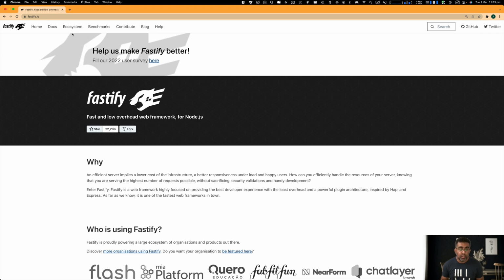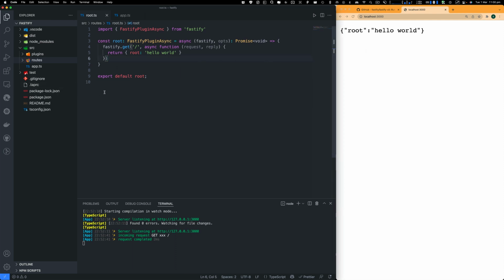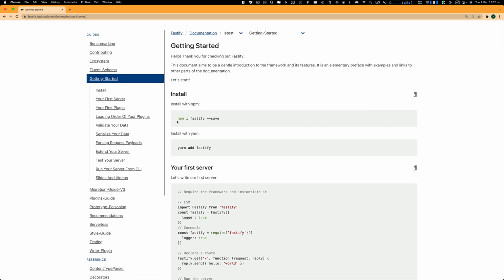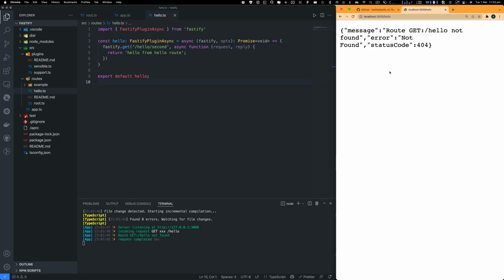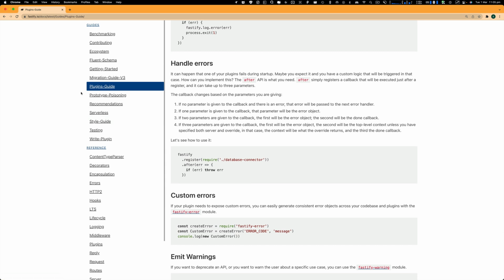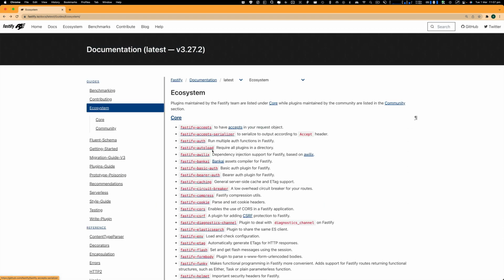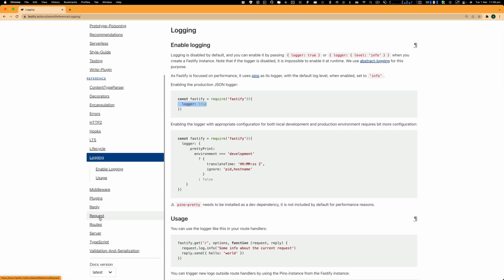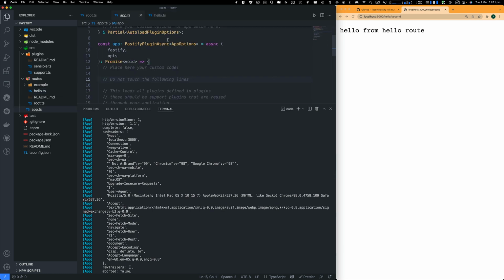Learn Fastify and its ecosystem in under 15 Minutes - To build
Learn Fastify and its ecosystem in under 15 Minutes. In this guide, I will start by creating a fresh project with a couple of routes then run the project using a script.

- The best book for JavaScript Design Pattern

⭐ ⭐ ⭐ ⭐ ⭐ ⭐ My Gear ⭐ ⭐ ⭐ ⭐ ⭐ ⭐